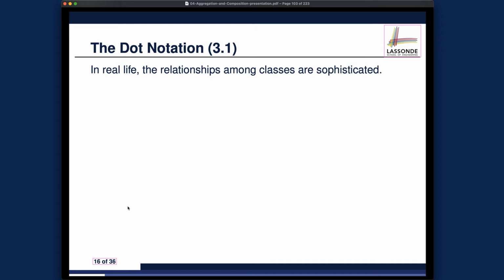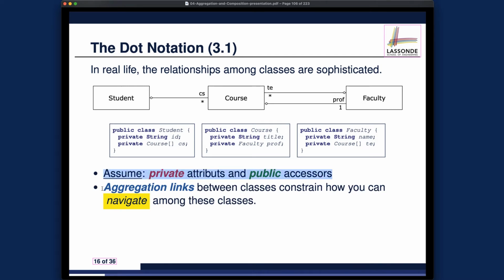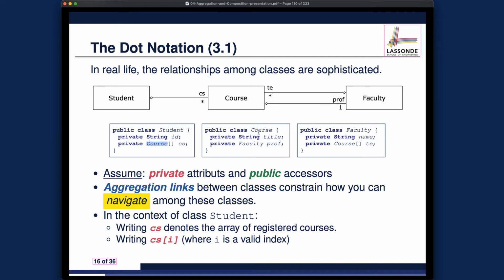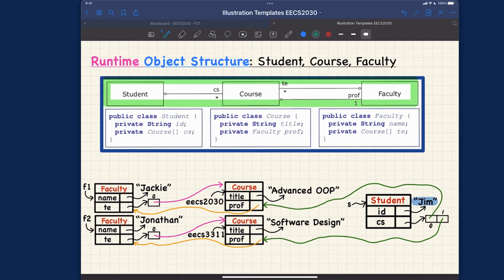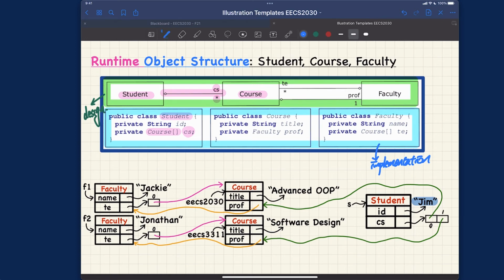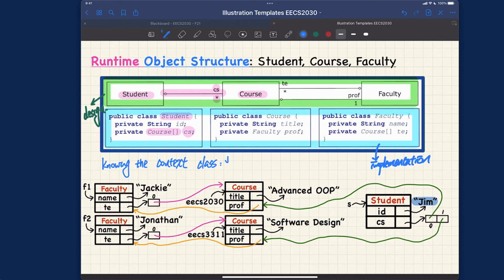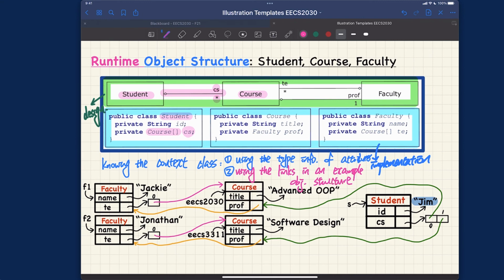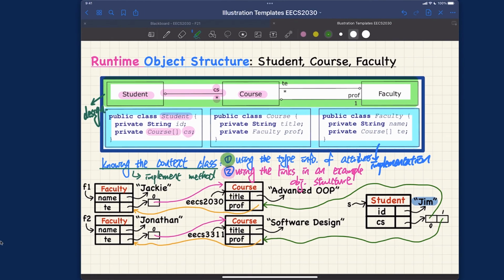[HD] EECS2030 F21 - Lecture 4 - Part E1 - Navigating Aggregations: Two Approaches